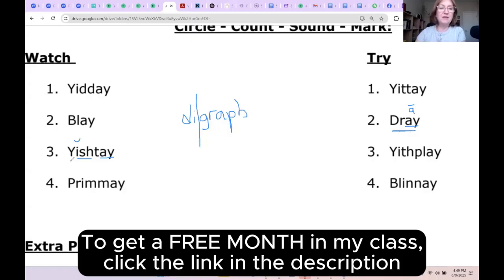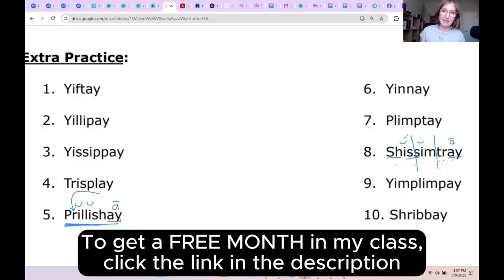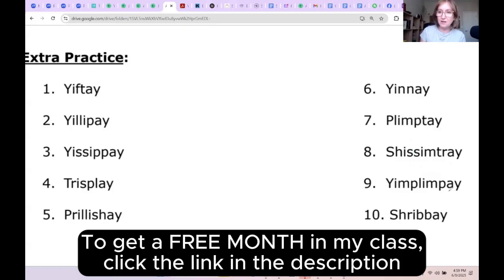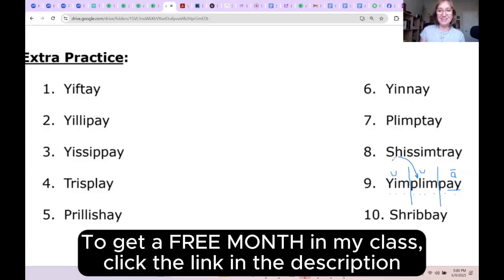Learn to Read FAST for Adults [LIVE] 2025 Learn Reading with April McMurtrey AY | english | Phonics